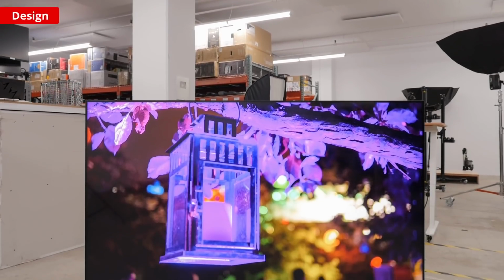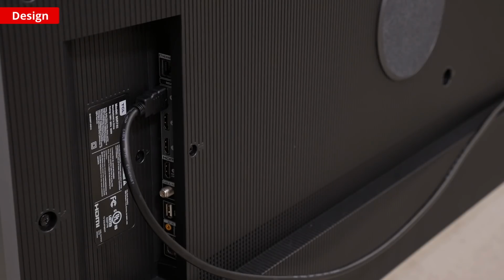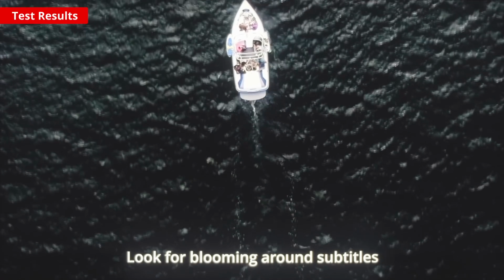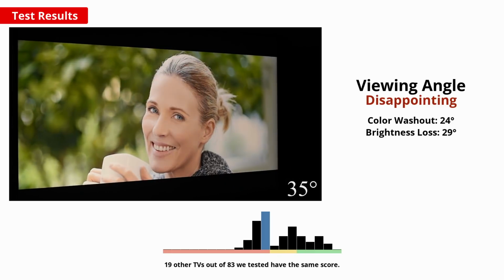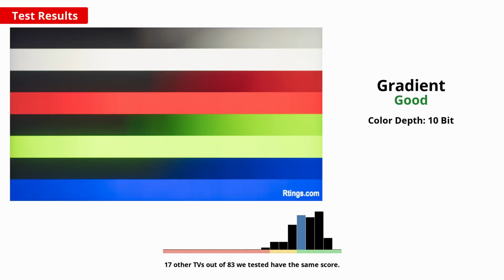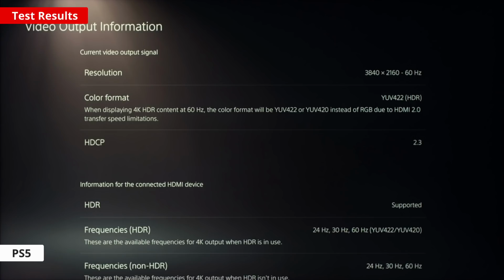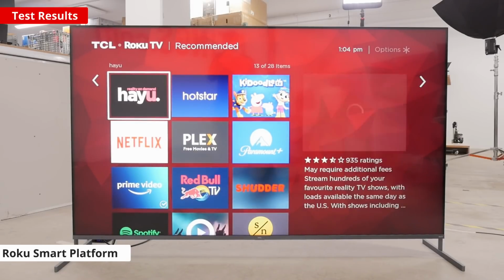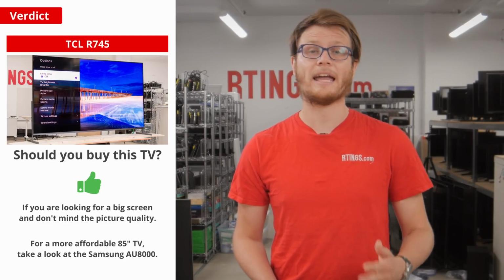TCL 85" R745 TV Review (85R745) - XL Format for XL Results?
The TCL R745 is a mid-range model in TCL's XL lineup that they released in 2021. How does this TV perform and is this a good option if you are looking for a big screen?

Model tested: 85” (85R745)

00:00 Intro
00:26 Design
01:35 Test Results
04:53 Verdict